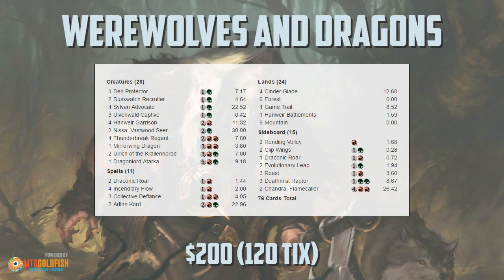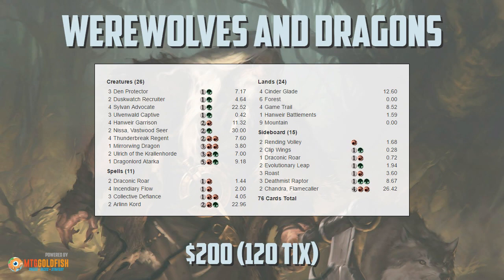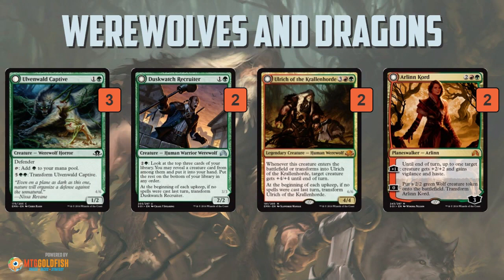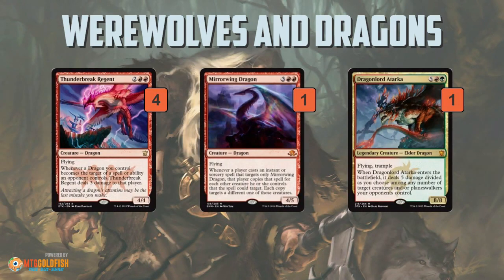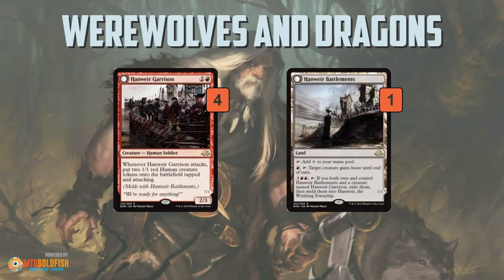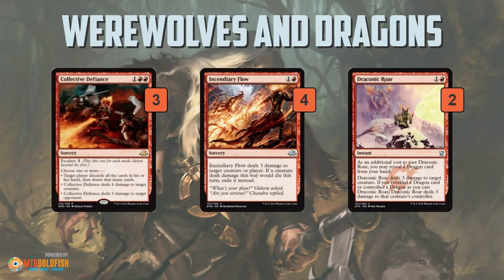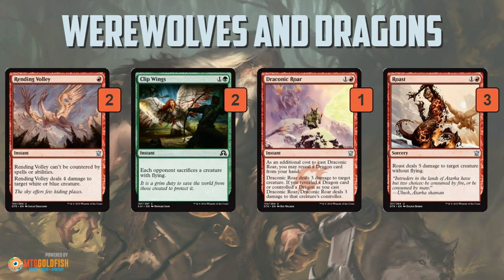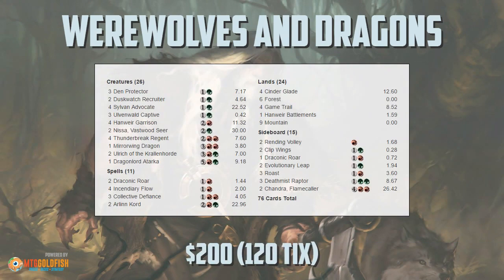Instant Deck Tech: Werewolves and Dragons (Standard)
Instant Deck Tech time! Eldritch Moon has finally released, so all of this week we are going to be looking at exciting new decks that take advantage of cards from the set! Today we're heading to Standard to look at a deck that's playing everyone's favorite mythic Werewolve: Ulrich of the Krallenhorde!